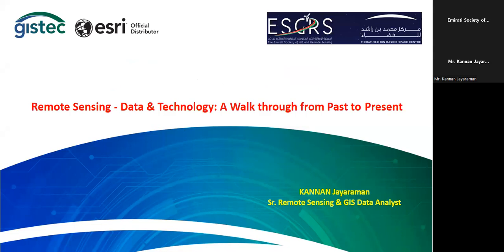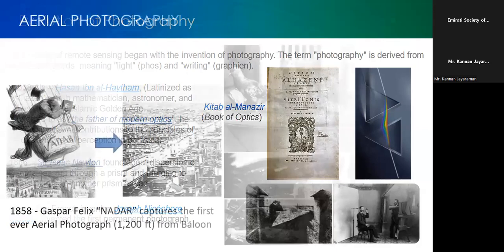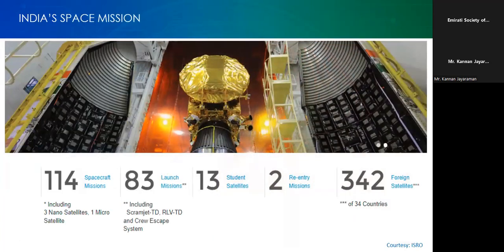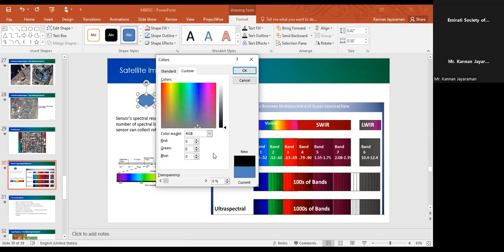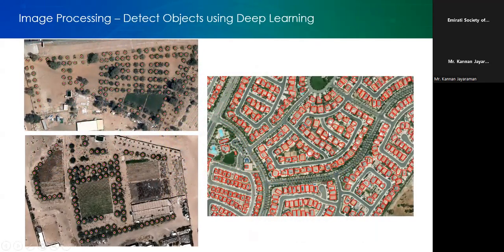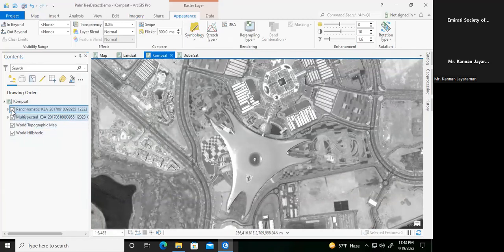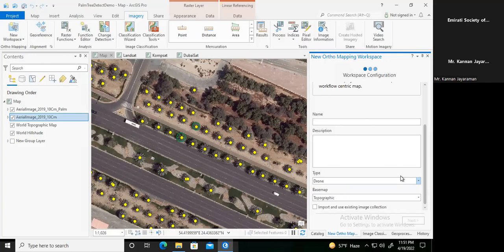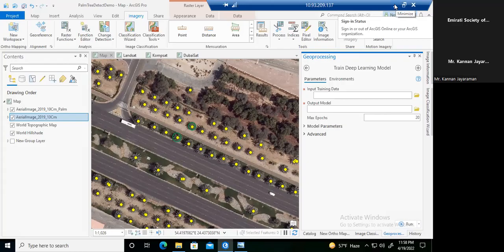Remote Sensing - Data & Technology A Walk through from Past to Present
Speaker: Mr. Kannan Jayaraman